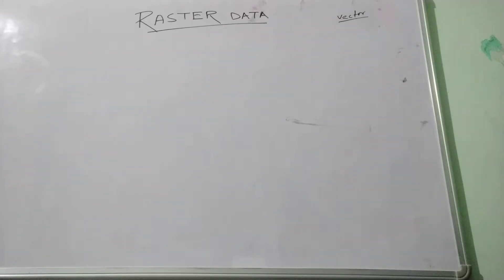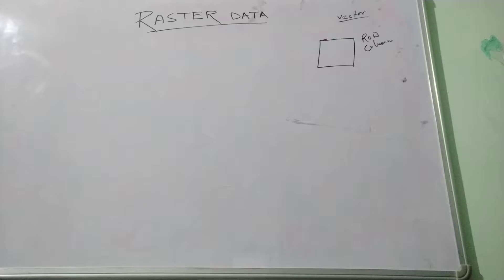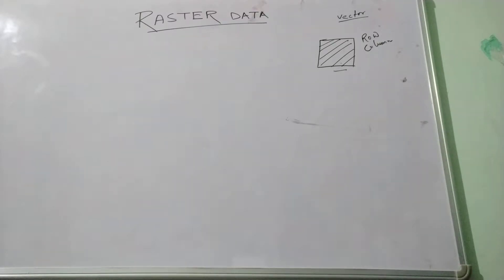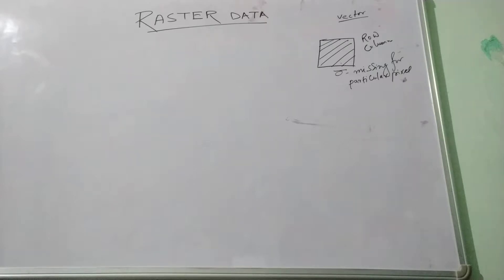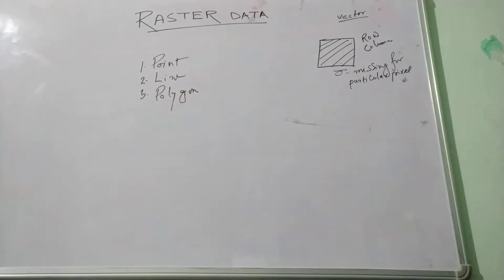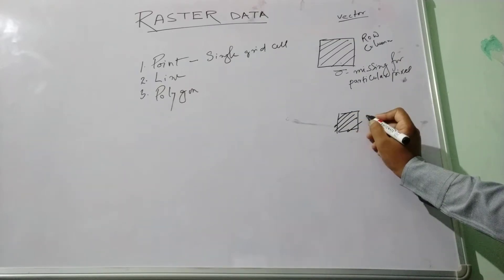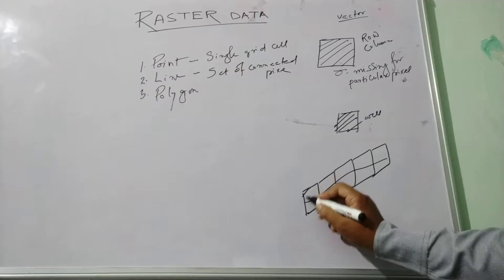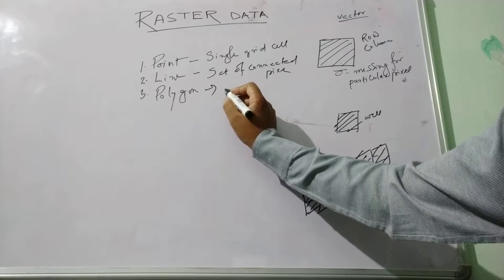Raster Data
Basics of GIS